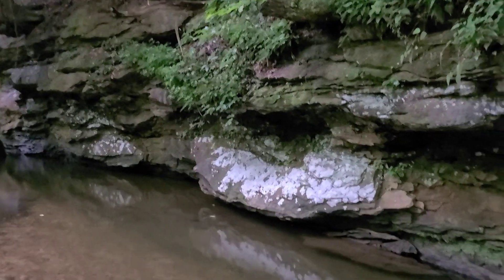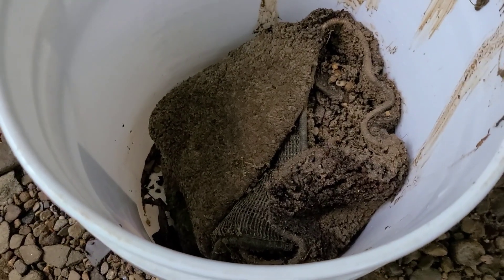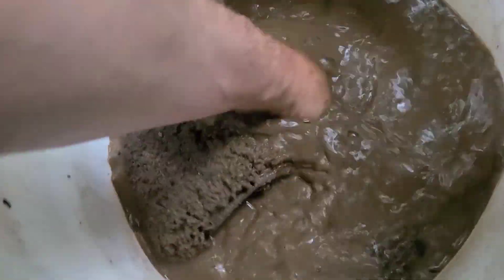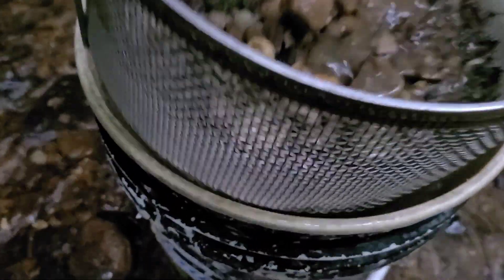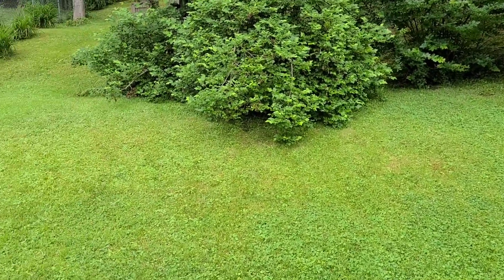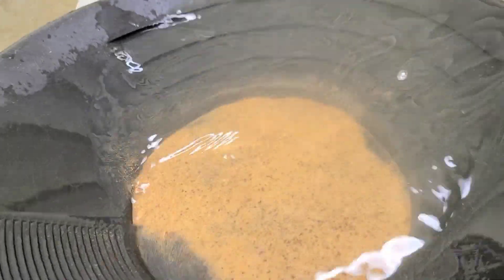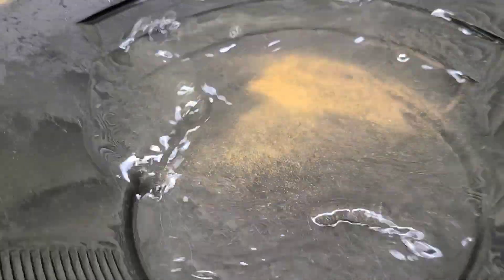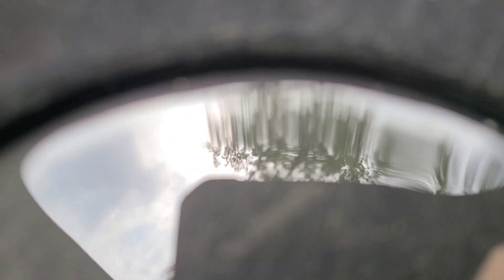Finding Gold in Unusual places!! Magic Carpet Gold! How to Pan for Gold!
Today I am taking y'all to a new creek, I was originally just looking for artifacts and fossils. But it turns out I found a piece of old carpet discarded on the creek bank.

So what's a prospector to do? Grab a bucket, sluice and a classifier and give that magic carpet a ride!!

 So tune in and check out what we found in the magic carpet!! Finding Gold in Unusual Places!!  And a tutorial on how to Pan for gold!!